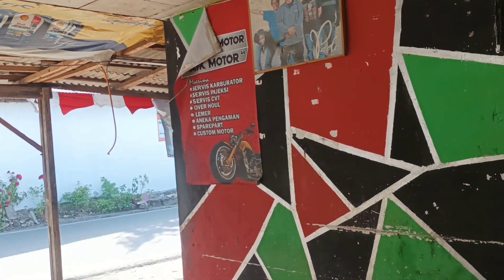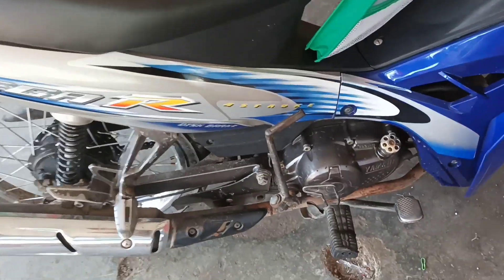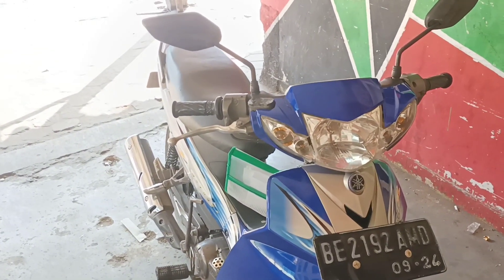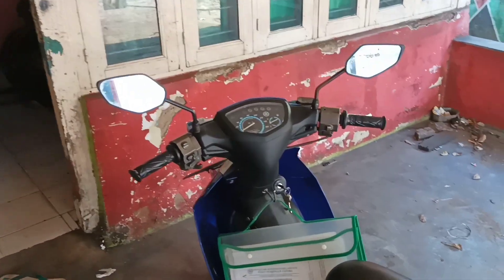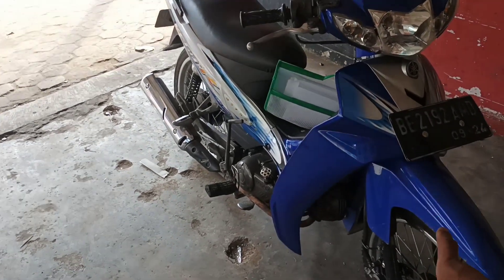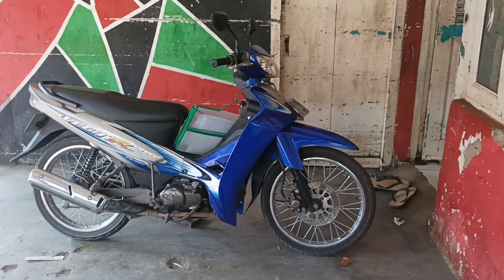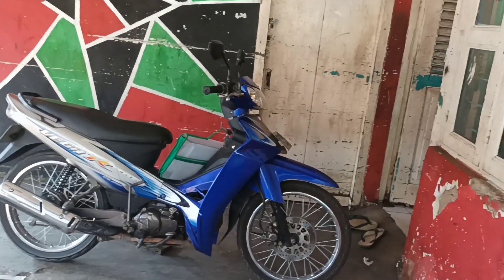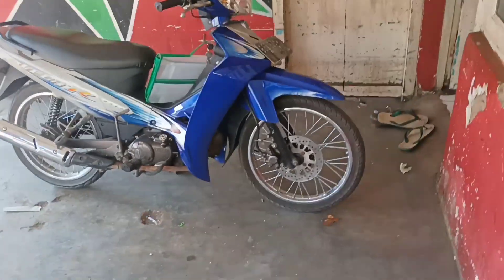ME RESTORASI Yamaha Vega R new.. part 2 malah sold out..